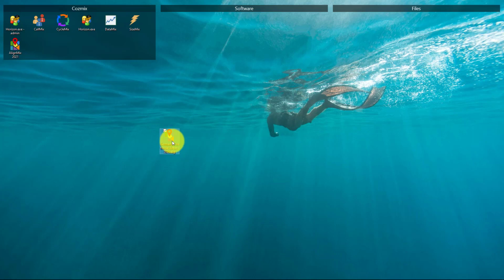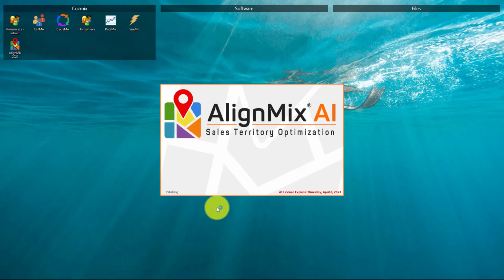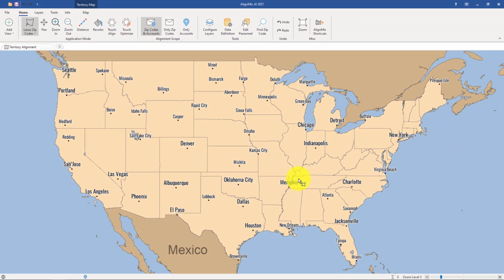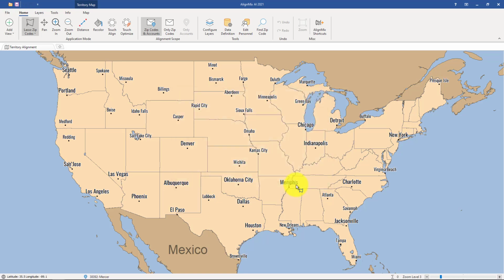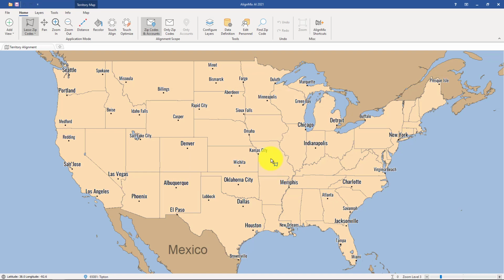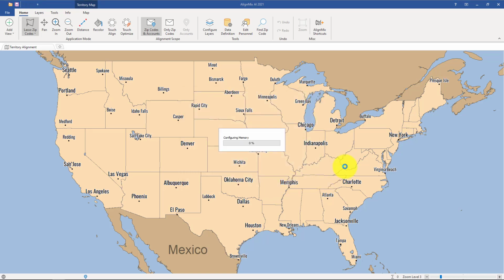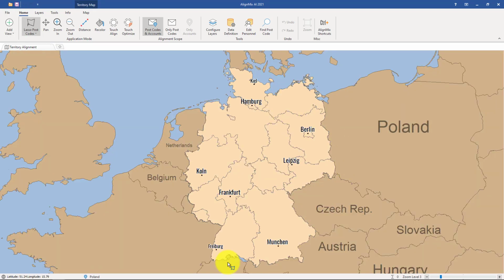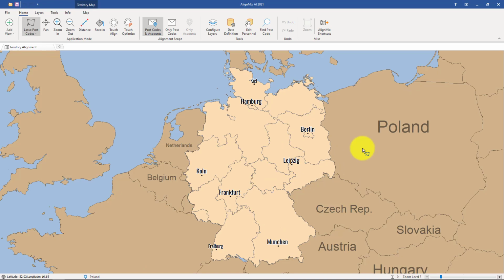Installing International Map Add-ons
AlignMix can be used for any country on Earth. US five digit zip code shapes are the default shapes that come preloaded and included in your AlignMix license. Additional country shape files can be purchased for an additional fee. After purchase you will receive an email with a download link containing the new shape files. You will then need to install those shapes into AlignMix by following the process shown in this video.
To learn more about AlignMix and sales territory design you can follow this